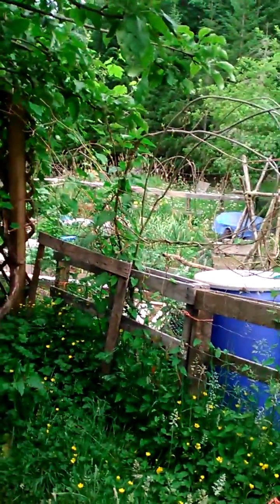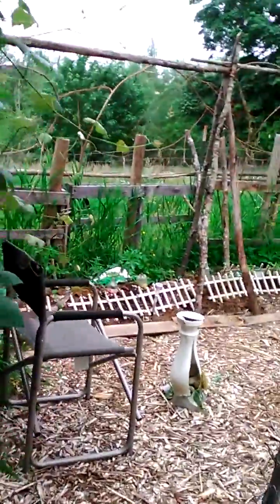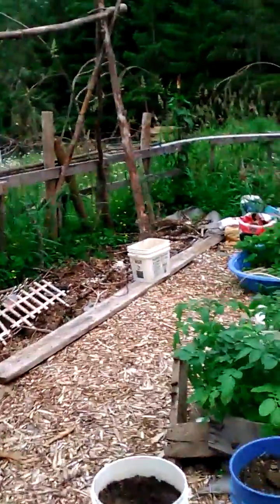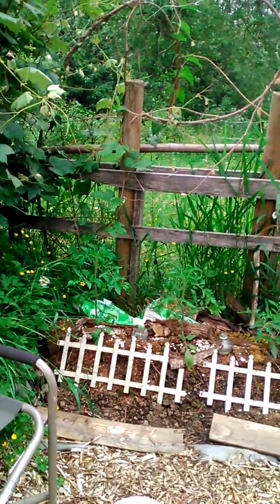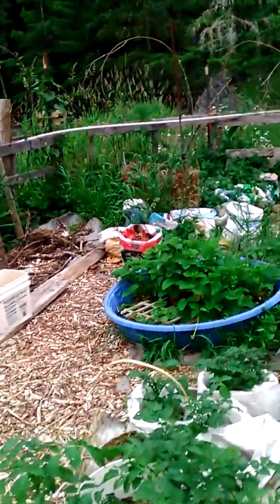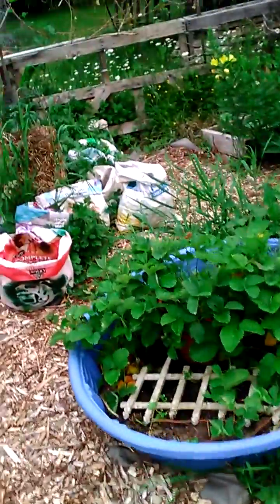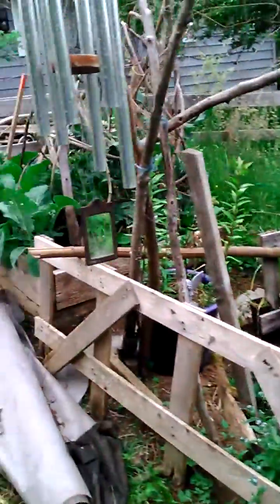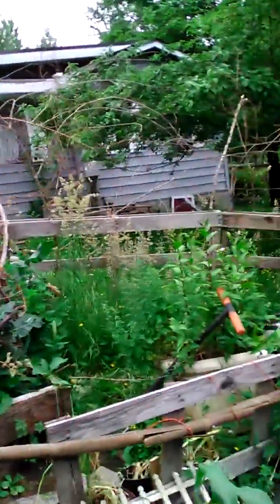Garden Update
Just a quick little video to show garden progress. Mostly was a test to see how fast I could upload a video from my phone, given that my home Internet service is so appallingly slow..